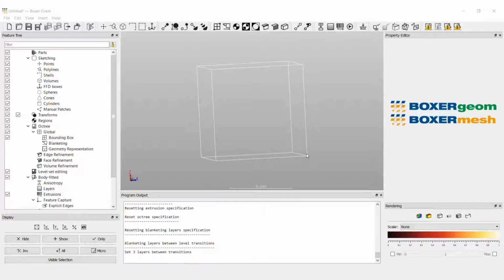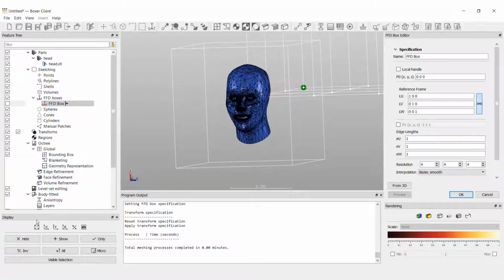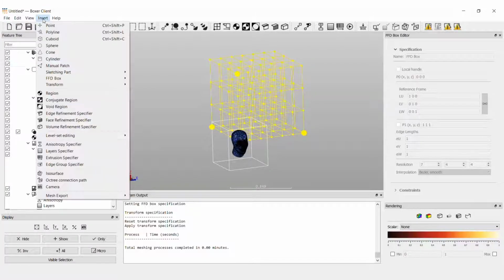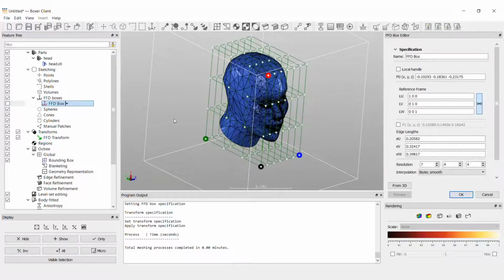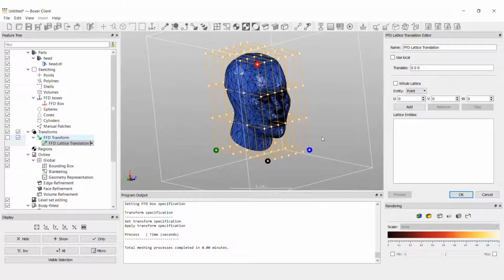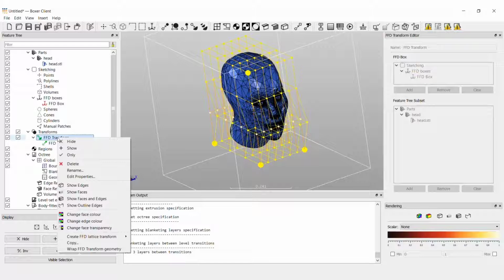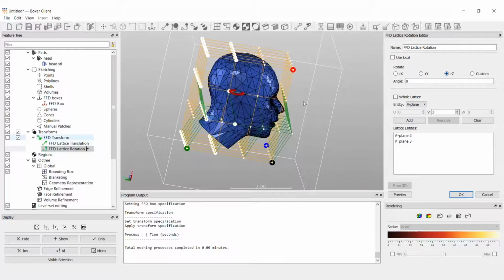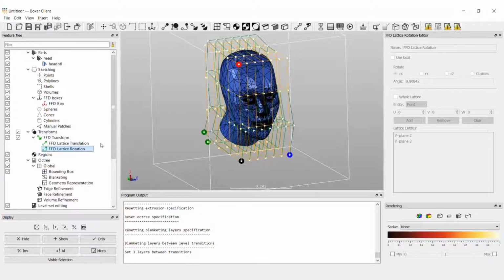Free Form Deformation Mesh Tutorial